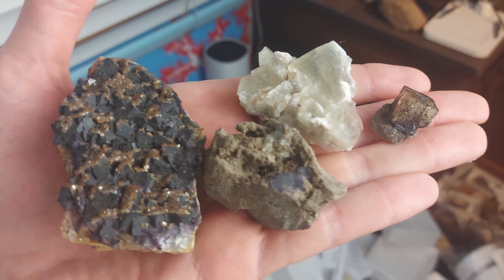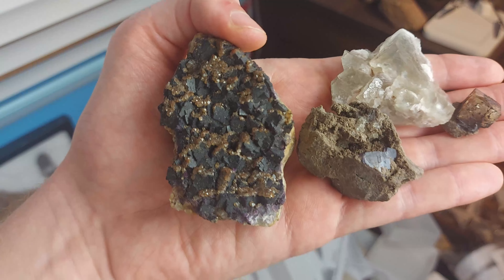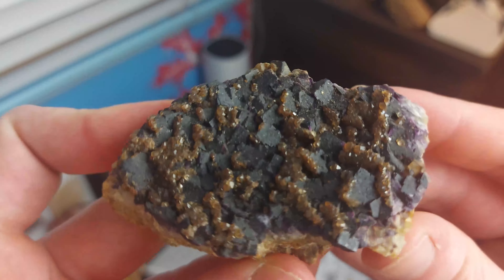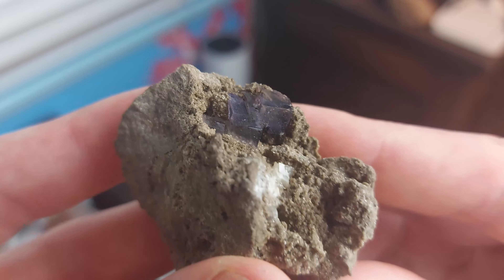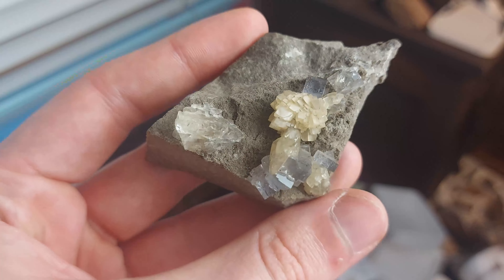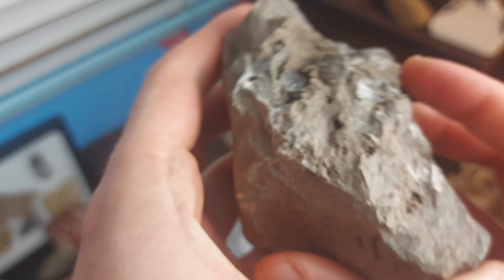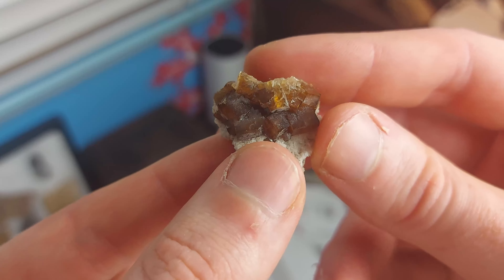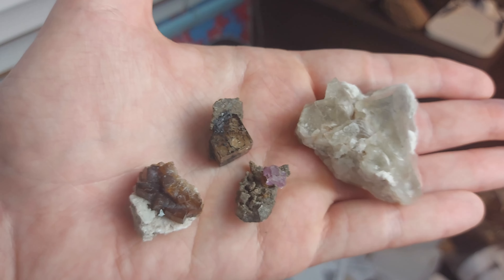Awesome Ontario Fluorite Crystals!! Ontario Rockhounding, Collection Tour 10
Here are some awesome fluorite specimens from around Ontario.